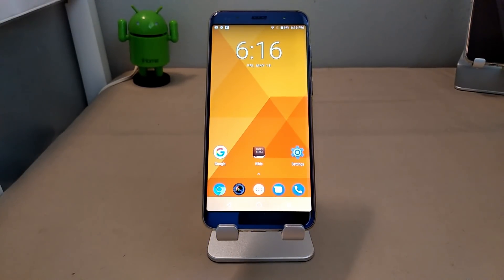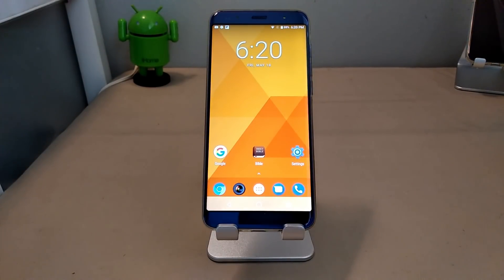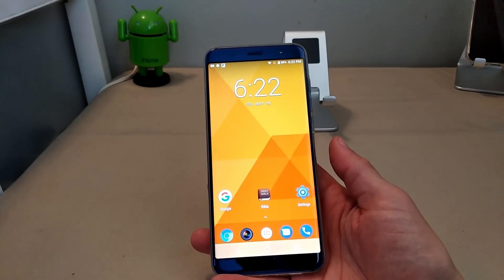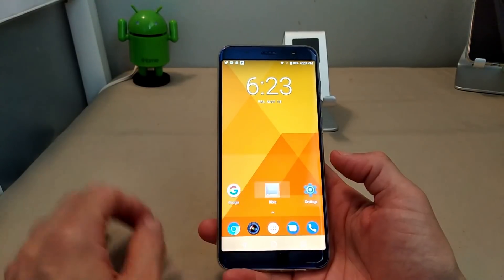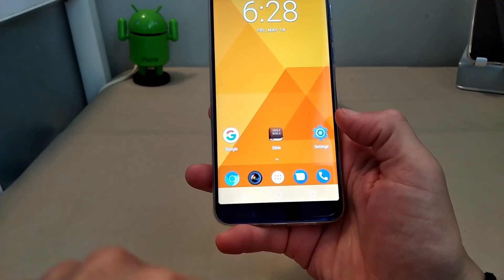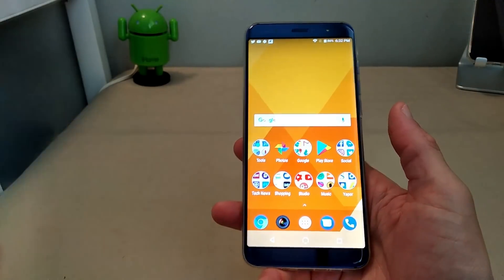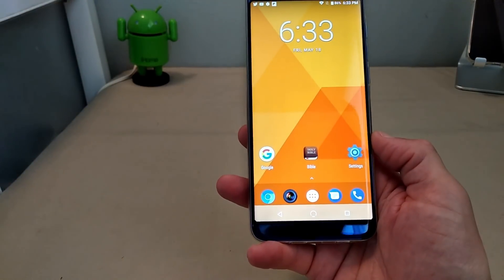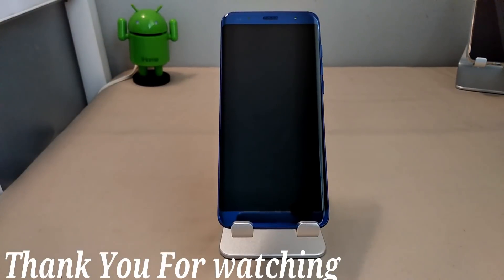Nuu G3 Pristine Review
An in depth review based on real world usage of the all new